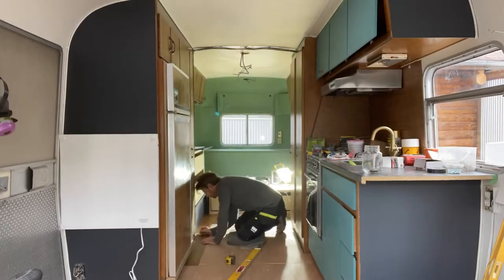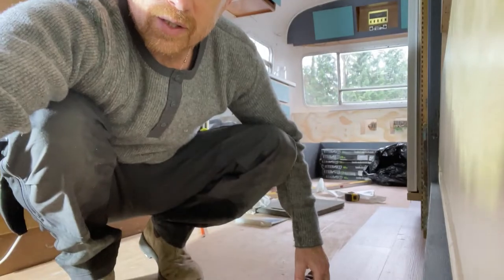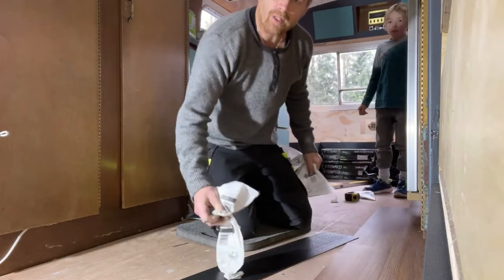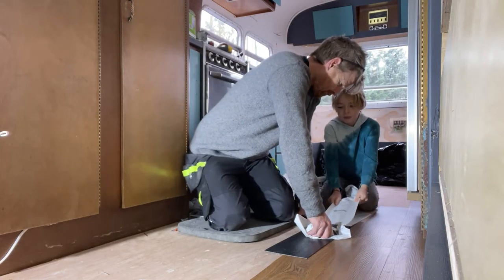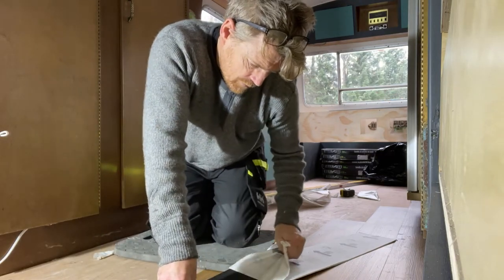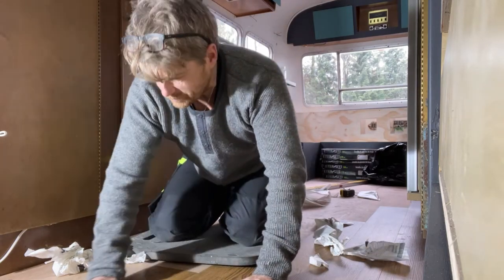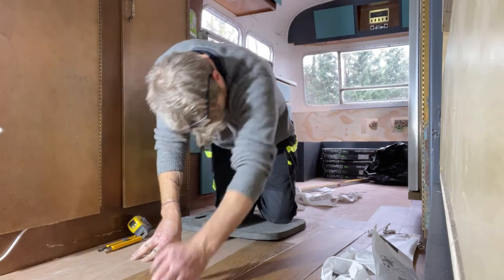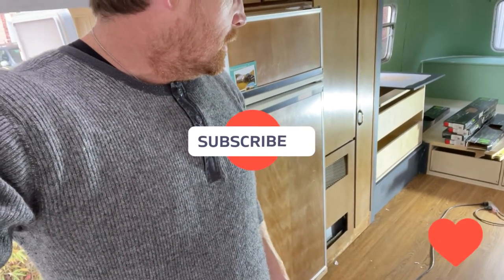peel n stick install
in this 🎥  video ill be installing peel and stick flooring to my  🚌Avion/camper  trailer floor. its still a little nuts that i'm renovating this trailer while packing up our home in preparations for the big move to the farm!! thats the way i role tho! always taking on more than i should .
I chose peel and stick vinyl flooring because int was the thinnest product i could find and with limited head room i needed watch the height, having never installed flooring like this and being the kinda guy that doesn't read instructions ! i will be making it up as i go. My worry with this kind of vinyl plank is that it doest " click " together and with change in temperature it may not hold together all that well. time will tell i guess.
Join me as i lay floor and talk all things deep and meaningful !

i phone 12 pro
DJI 3 pro drone
DJI mini